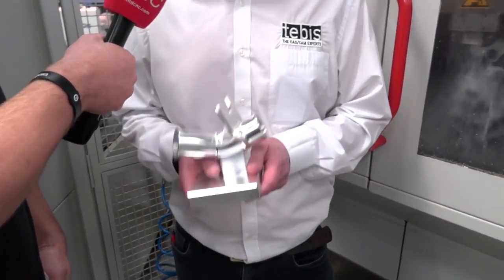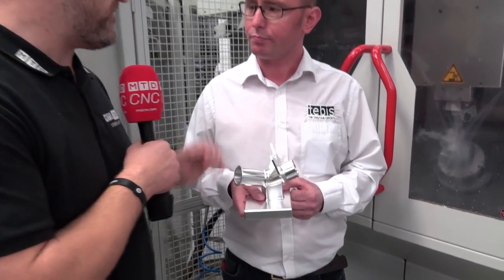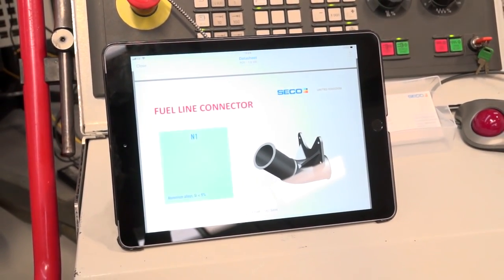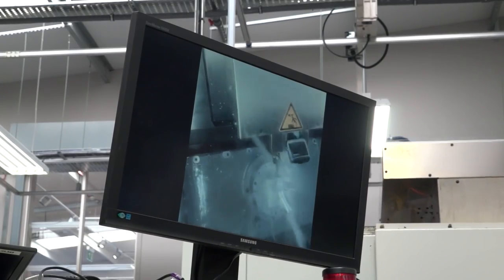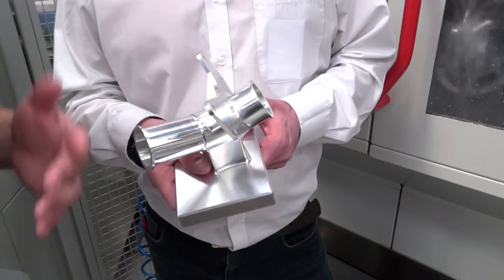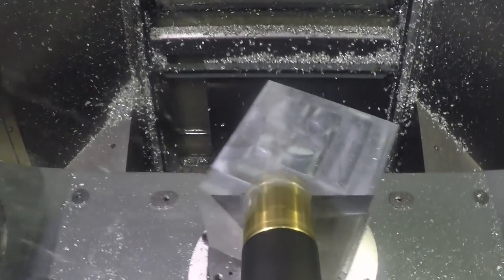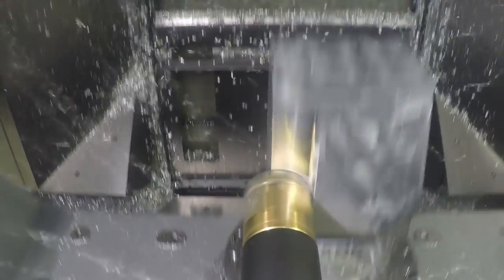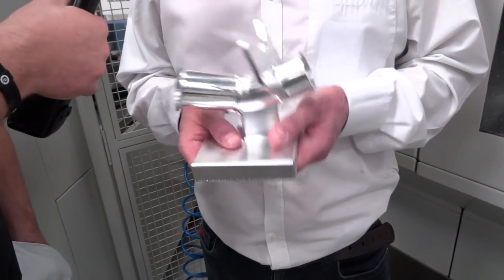5-axis machining demo with TEBIS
At SECO’s 2018 Inspiration Through Innovation event, TEBIS demonstrated their outstanding CAM solution for 5 axis machining.

In this video, they machine an aerospace connector using Lang Workholding and Hermle 5 axis machine.